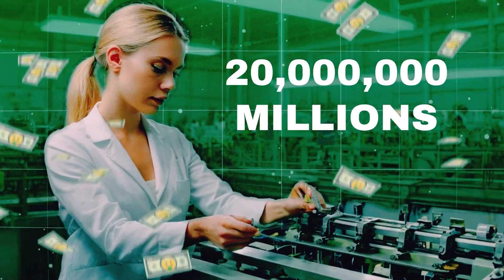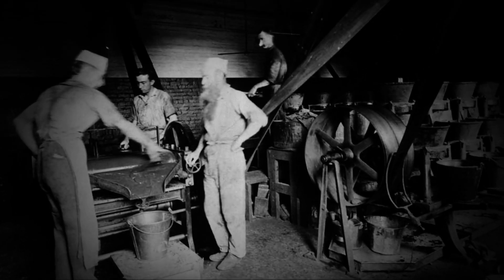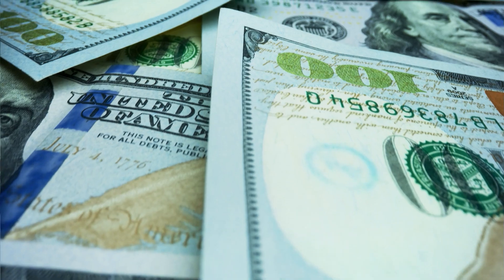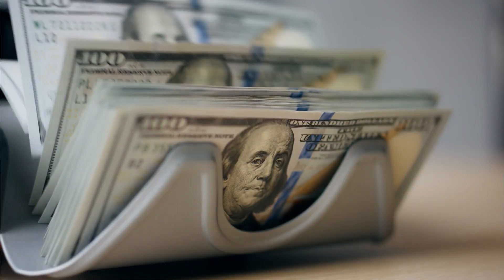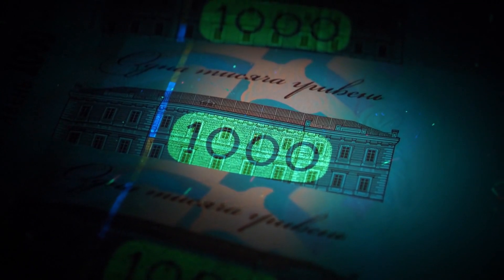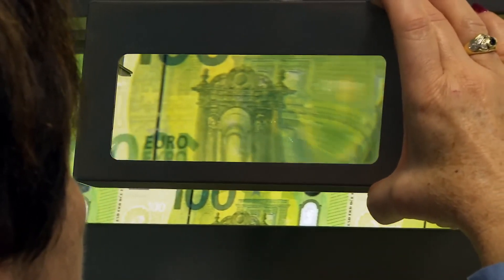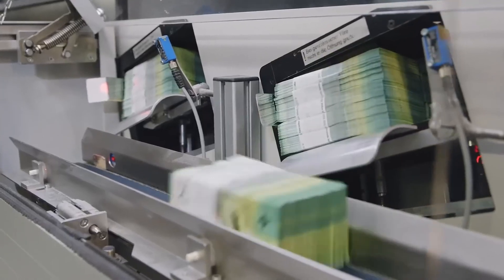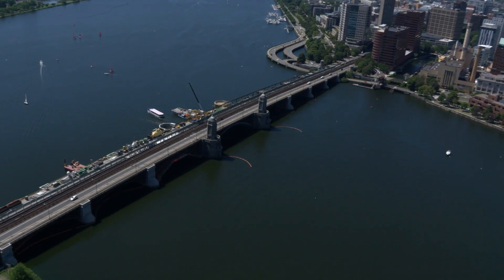This Is How MONEY Banknotes Are Made 💵 | The Most Incredible Process EVER REVEALED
This Is How Banknotes Are Made 💵

Welcome to an episode full of fascinating details! Today, we’ll explore the incredible and complex process of banknote manufacturing. Have you ever wondered how these essential and highly sought-after items are created? From the initial design to the most advanced security measures, join us on this exciting journey that reveals the secrets behind paper money. This is a process you can’t miss!

This Is How the World's Most Secure Money Is Made 💵💳 | Secrets and Advanced Technology

Timestamps:

0:00 Introduction
0:30 History of Banknotes
2:20 The Design Process
3:40 Materials and Security Features
5:20 Printing Process
8:10 Cutting and Finishing
9:40 Classification and Packaging
11:10 Storage and Circulation
12:40 Like and Subscribe if You Enjoyed the Video!